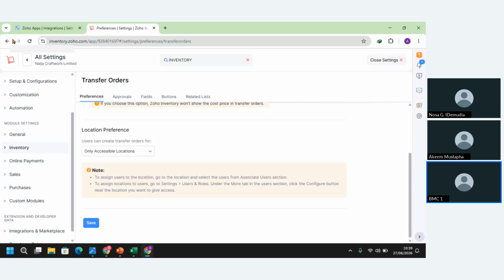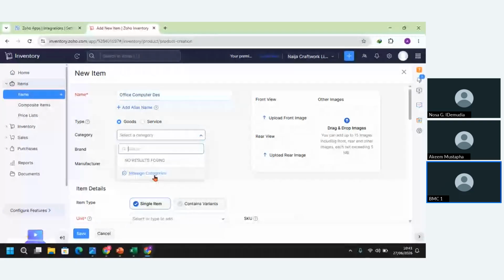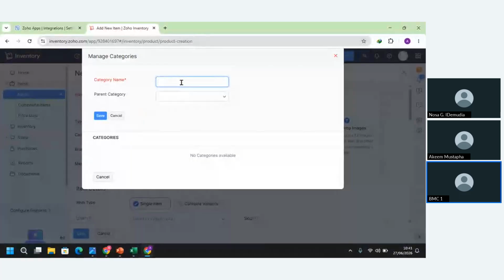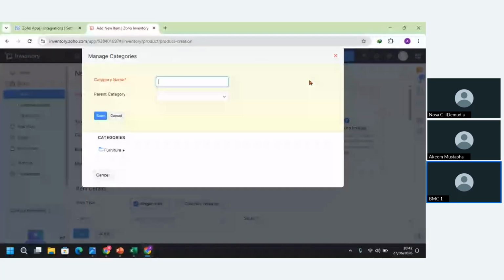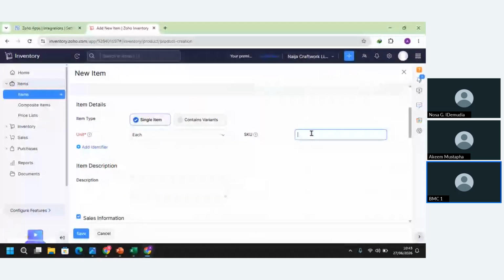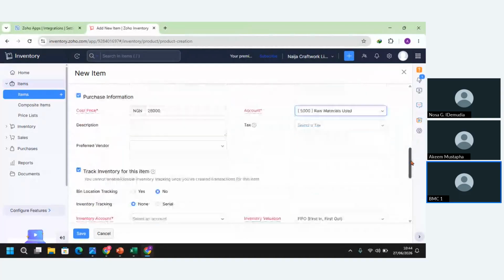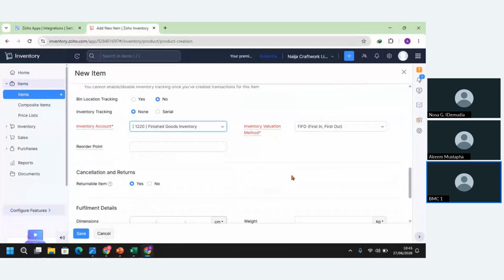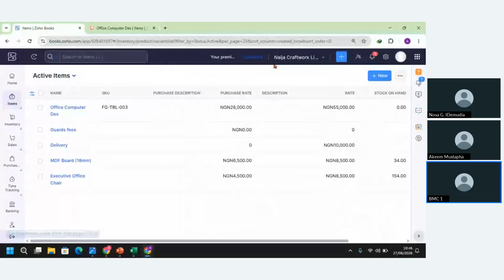05 Zoho Inventory – Item Categories & Creating New Items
This tutorial from BMC TUTORS demonstrates the process of managing Item Categories and creating new items within Zoho Inventory—highlighting how these actions sync automatically with Zoho Books for seamless integration.

Key Learning Objectives:

📂 Setting up Item Categories:

Create parent and sub-categories (e.g., Furniture as parent, with Office Furniture and Home Furniture as children).

Better organize your inventory for improved reporting and management.

📦 Creating Items:

Add new items with defined categories, SKU numbers, selling prices, and units of measurement.

Example: Office Computer Desk walkthrough.

🔍 Advanced Inventory Tracking:

Set up bin tracking for specific sections within a warehouse.

Enable serial number tracking for individual items.

🔄 Integration Sync:

Items created in Zoho Inventory are immediately available in Zoho Books.

Ensures seamless data consistency across both platforms.

Coming Up Next:

Strategic discussion on why companies maintain both Zoho Books and Zoho Inventory separately—and considerations for migrating from Zoho Premium to Zoho Books Elite or Ultimate.